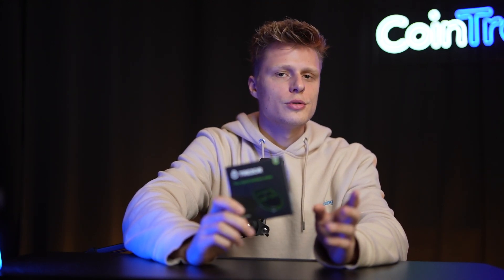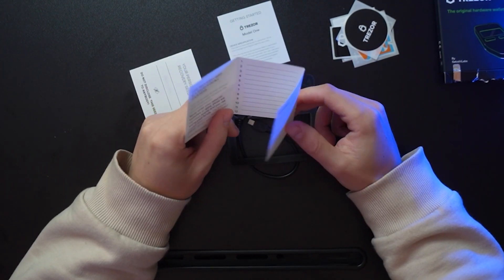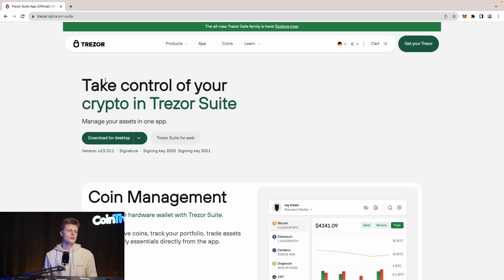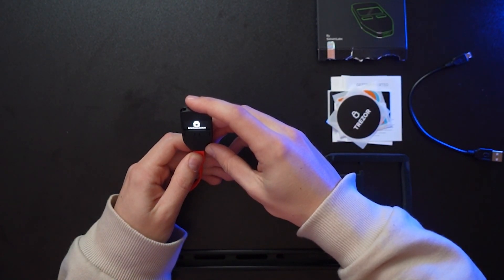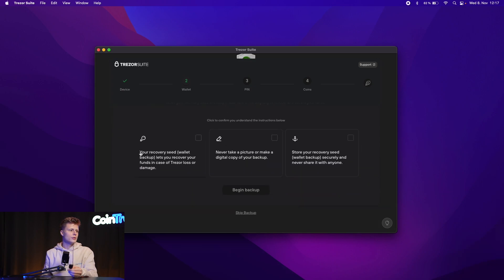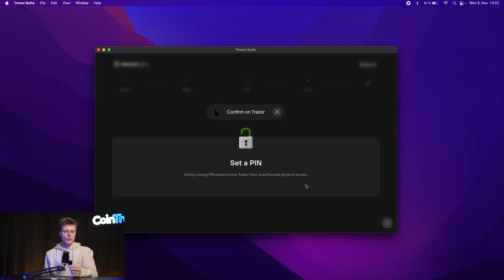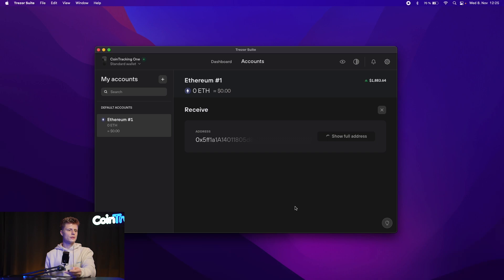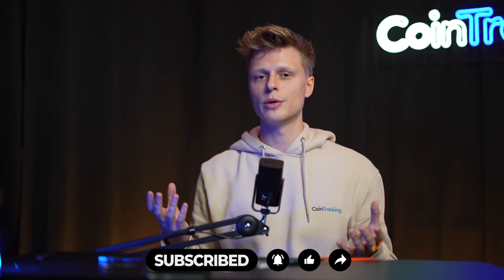Trezor ONE Tutorial: How To Set Up Trezor One Wallet (+ Unboxing)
This Trezor One tutorial will guide you through the entire process of setting up your Trezor One wallet – in 3 simple steps, from unboxing to transferring your first crypto  🔒💰
Whether you're a crypto newbie or an experienced user, this guide provides a safe and easy setup experience.

By the way, make your cryptotaxes easy and try CoinTracking for free

🔍 What to expect from the video:
1️⃣ Unboxing and First Impressions: Get an up-close look at what comes inside the Trezor One package. We'll show you what comes in the package and how to make sure your wallet is untouched.

2️⃣ Trezor One Setup: Follow along as we walk you through the wallet setup process. You'll see how to use the Trezor software, how to create your recovery seed phrase and choose a PIN.

3️⃣ Token Transfer: Ready to transfer your crypto? Discover the ins and outs of transferring tokens securely using your Trezor One wallet.

Timestamps:
00:00 Introduction
00:26 Unboxing the Trezor One crypto wallet
04:22 Installation of the Trezor wallet software (Trezor Suite)
05:26 How to set up Trezor One wallet
08:09 How to create a seed phrase & backup for your Trezor One
09:55 How to set up a PIN for your Trezor One wallet
11:32 How to add coins or tokens to your Trezor One